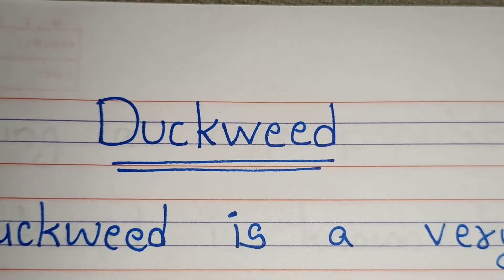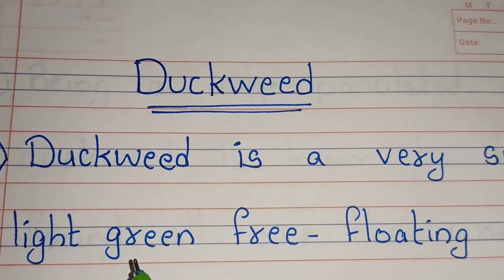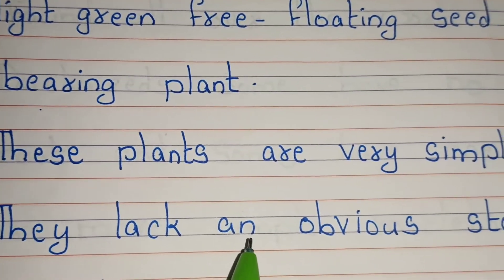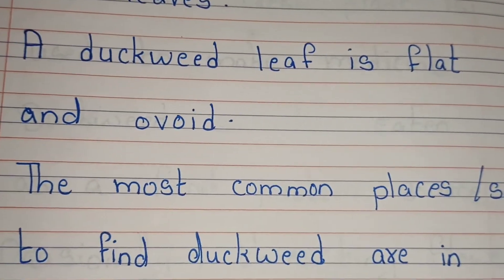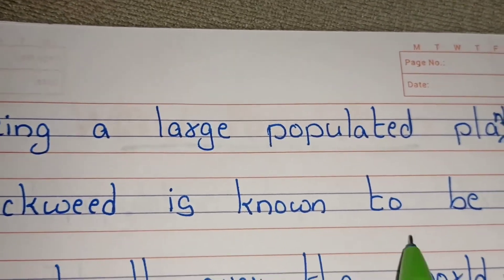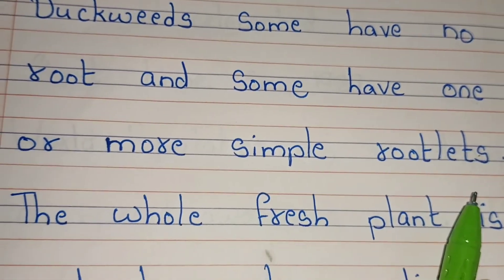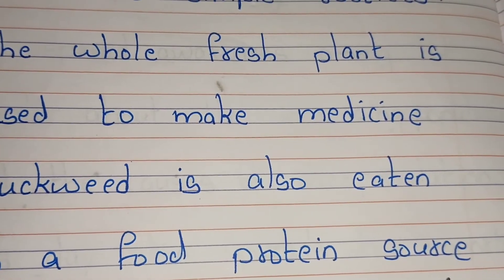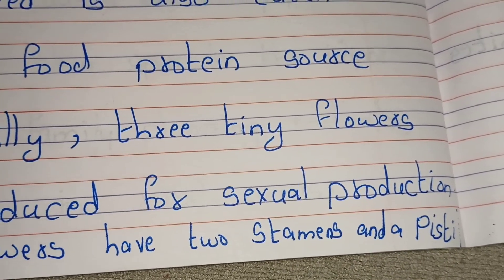10 Lines on Duckweed plant/ Essay on Duckweed in english